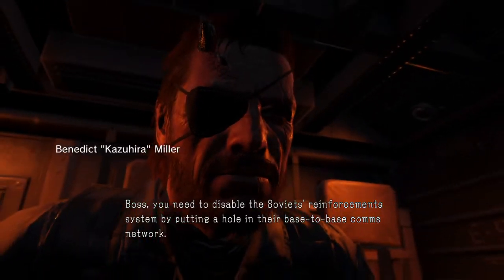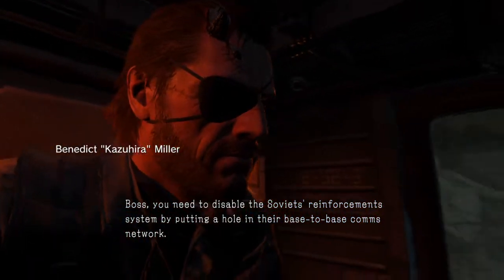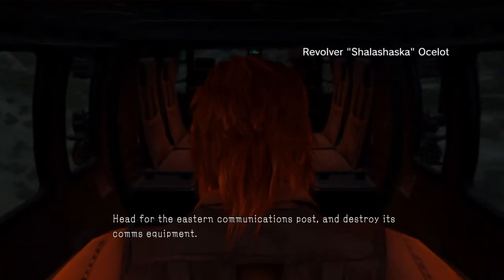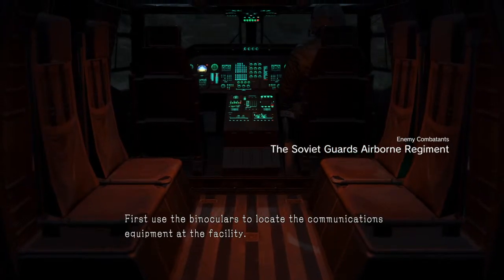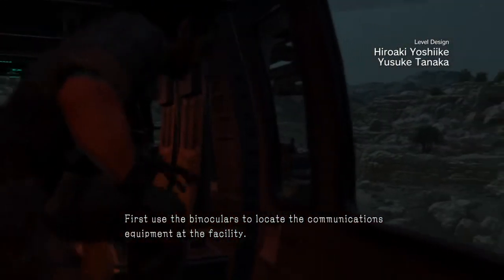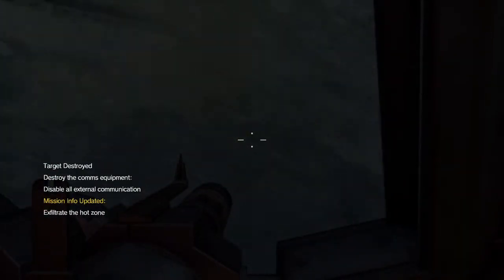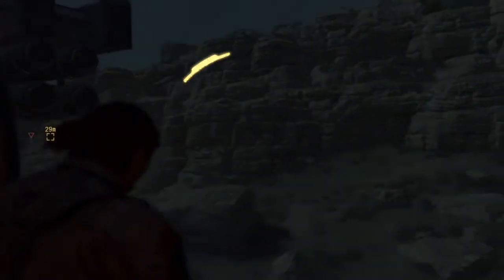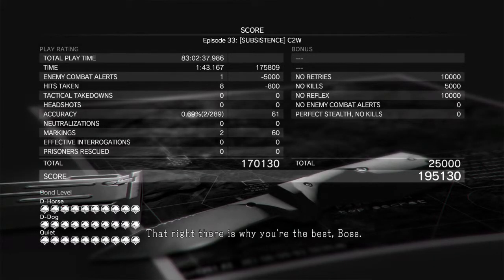How to do Episode 33 of METAL GEAR SOLID V: THE PHANTOM PAIN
Stay in the helicopter and shoot the antennas.